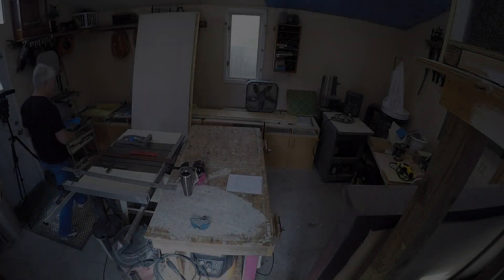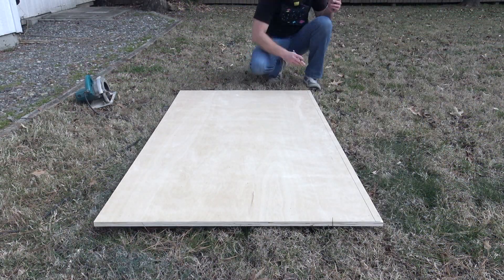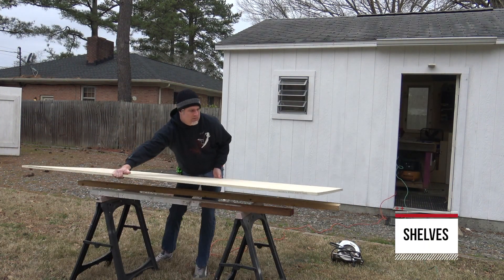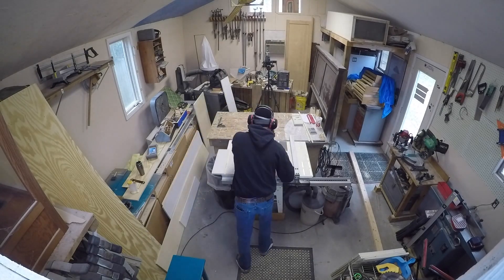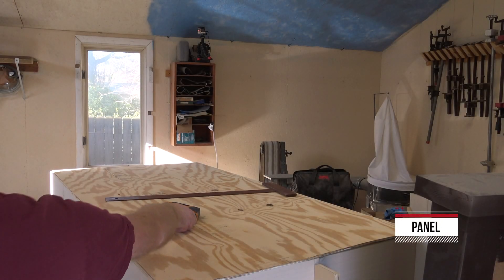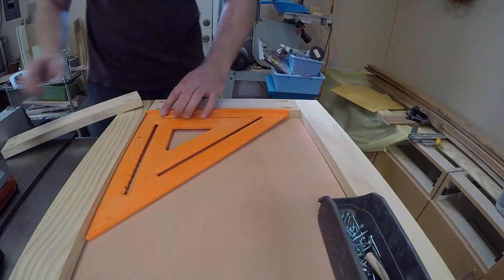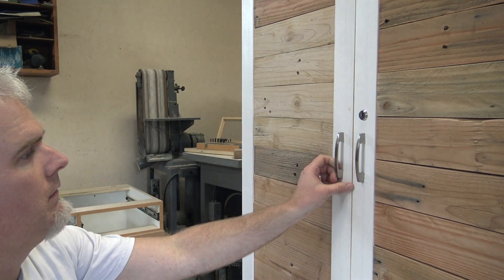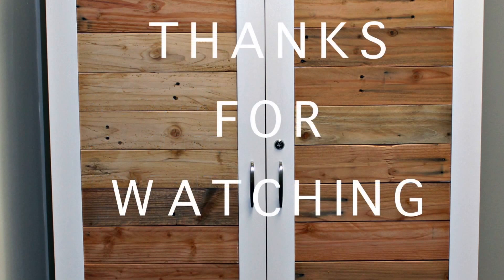How to Build a Large Cabinet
A local Chiropractor commissioned me to build an X-ray storage cabinet to be on display in their lobby.  It needed to hold at least 1000 x-rays.  Here is what i came up with!  You may not need a storage unit for x-rays, but hopefully this video will help give some tips and tricks to create a large piece of furniture.

Freemusicarchive.org